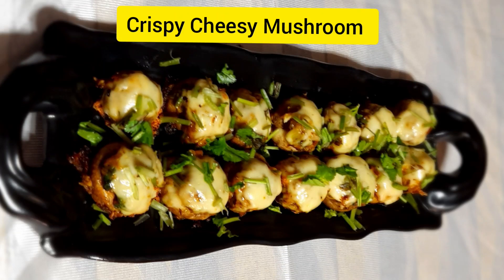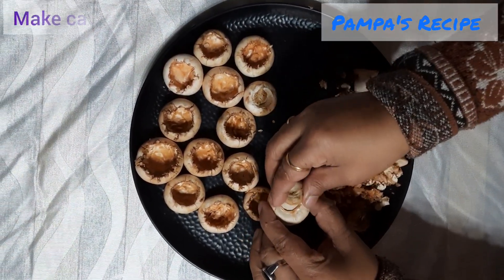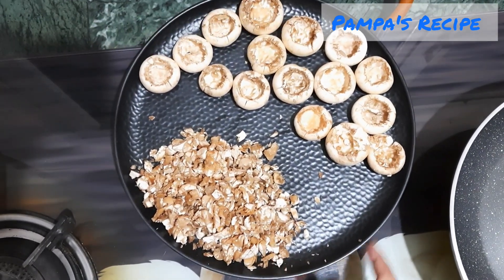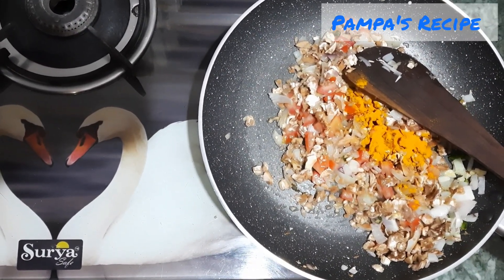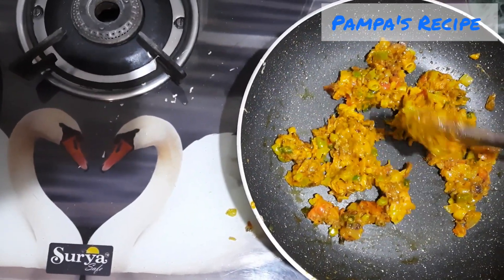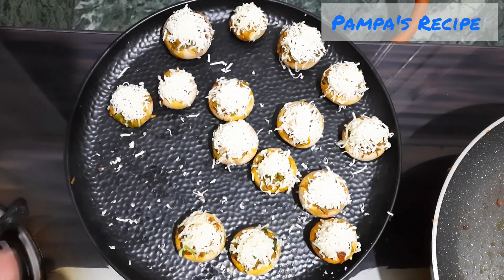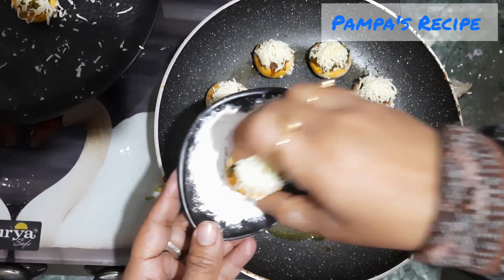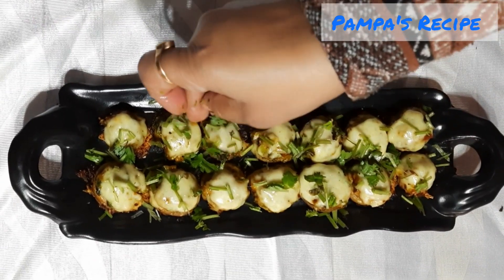cheesy mushrooms | cheesy mushrooms starter | cheesy mushrooms recipe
Stuffed mushroom caps are always a party favorite. This version of the appetizer classic features creamy and garlicky cheese filling.

Ingredients-
Button Mushrooms
Olive oil
Cumin seeds
Finely chopped ginger & garlic
Finely chopped green chilli
Chopped Onions
Chopped Tomato
Spring onion(optional)
Garlic leaves(optional)
Coriander Leaves
Turmeric powder
Processed Cheese
Red chilli powder
Salt
Pepper